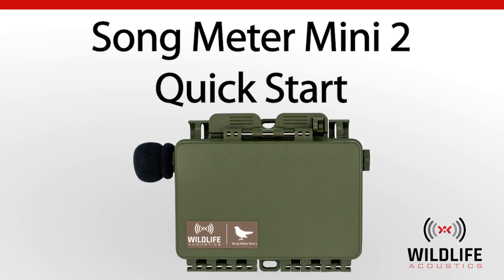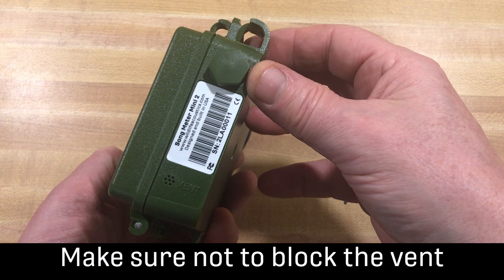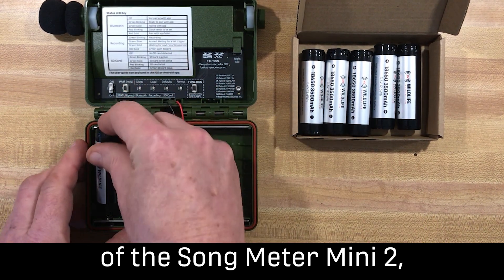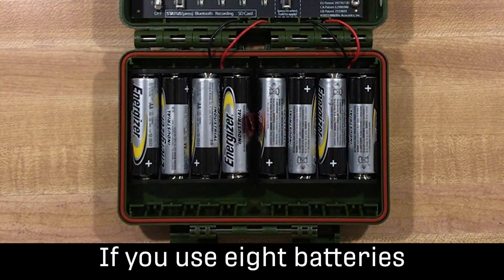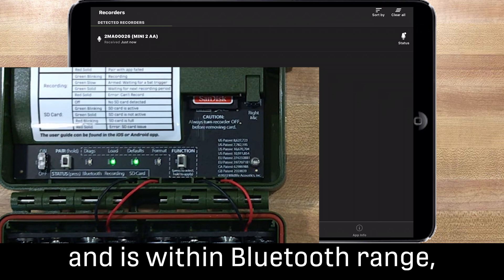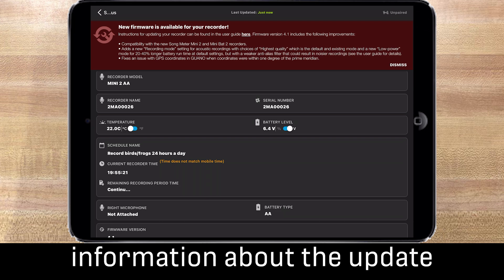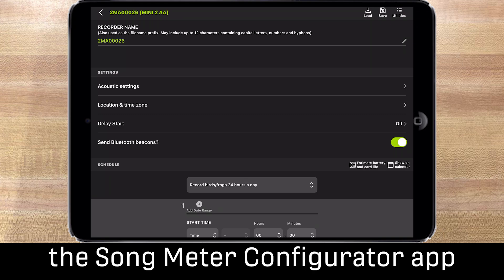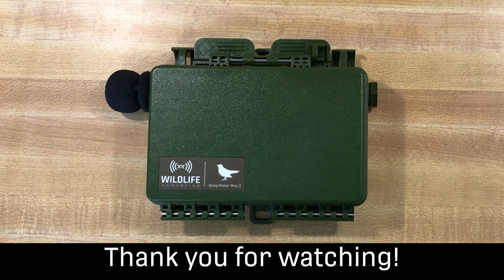Song Meter Mini 2 Quick Start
This is a first look and getting started tutorial.  Welcome to the Song Meter Mini 2!